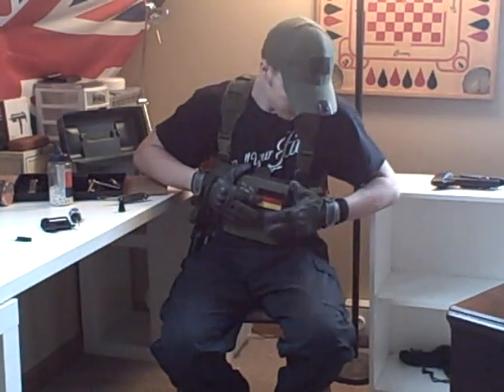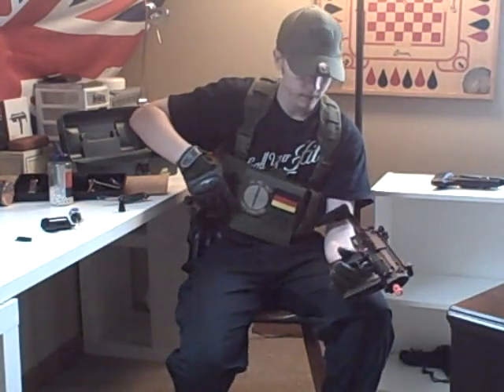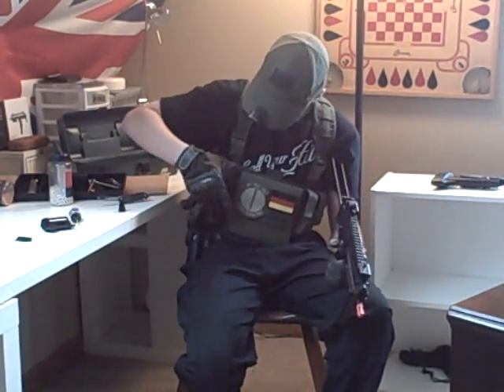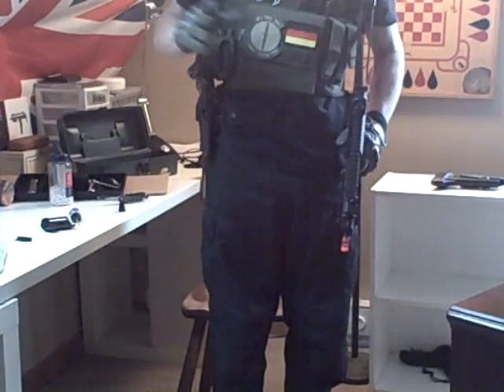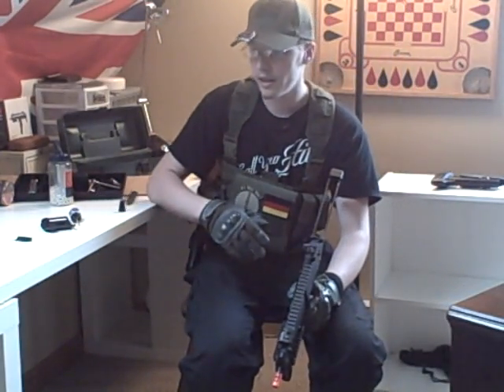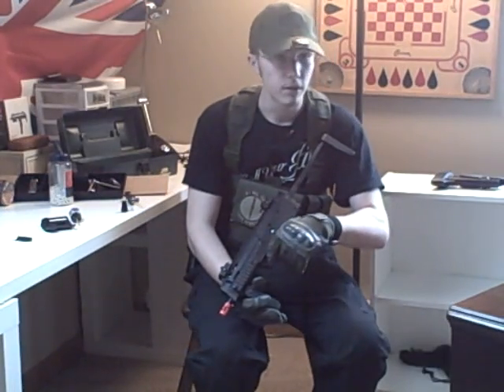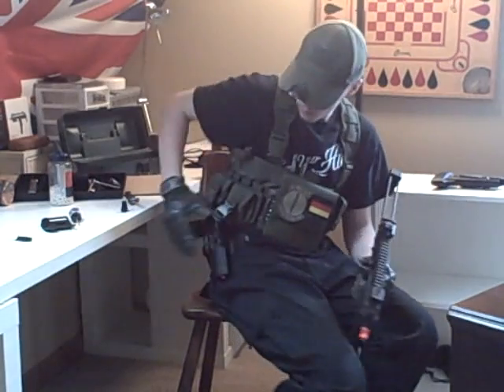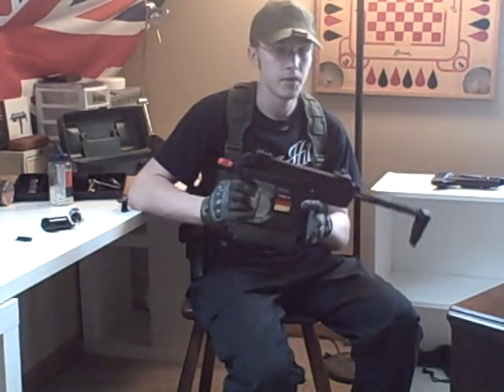Gamma:loadout updates question